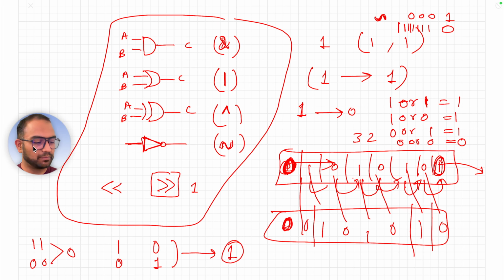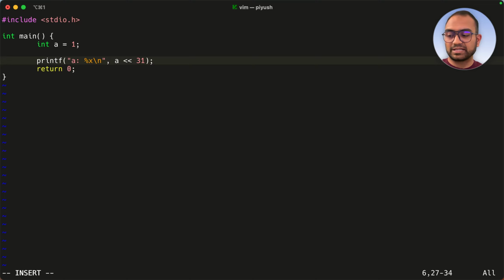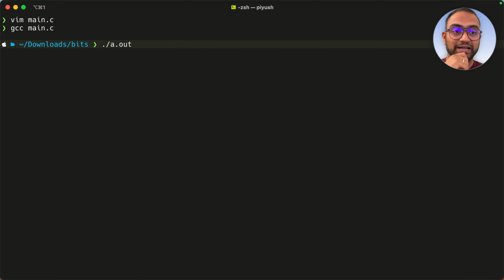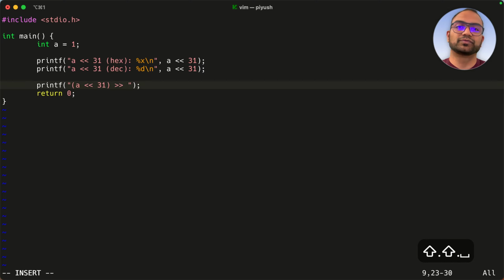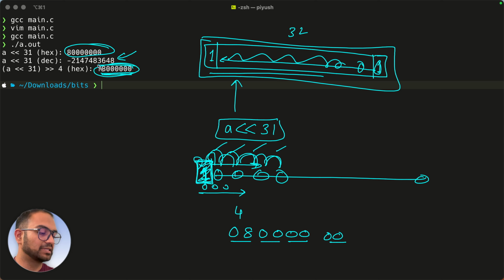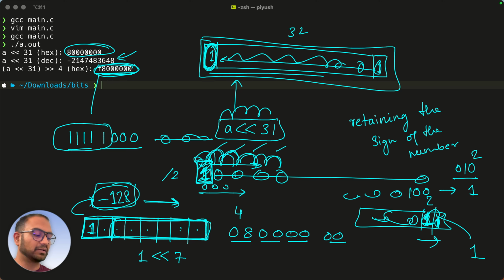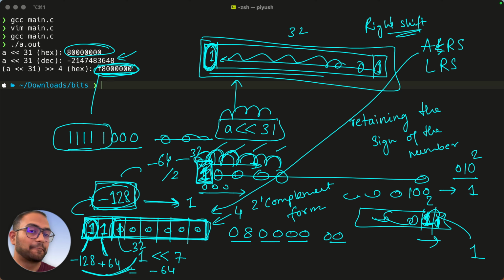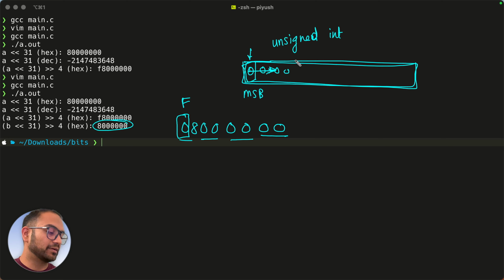4. bit Manipulation - Part 2 | C Nuggets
In this video I explain Shift operations with a focus on Rights shifts, and what one should be mindful about when doing right shifts on signed and unsigned numbers.